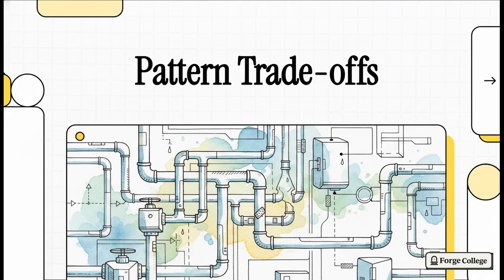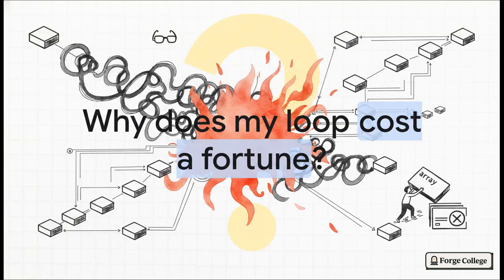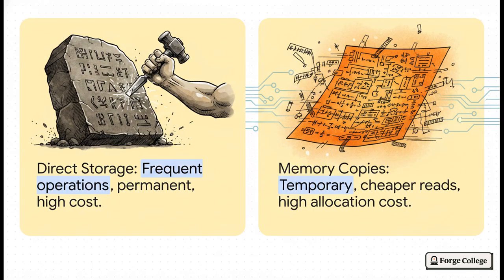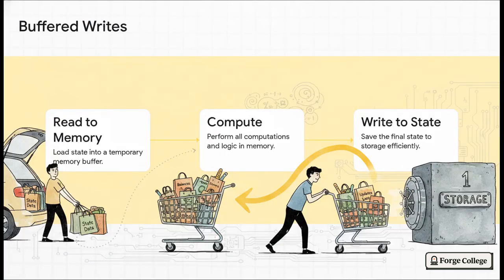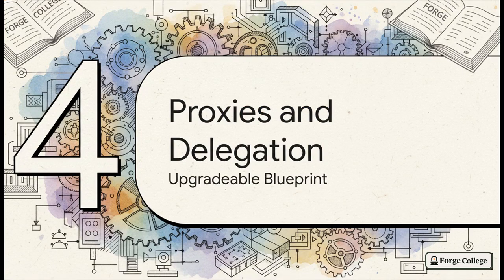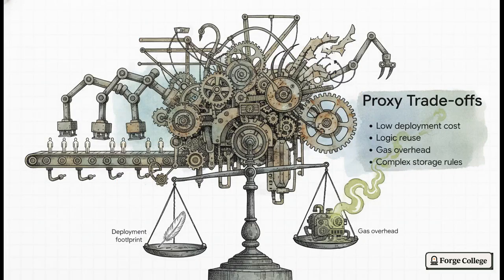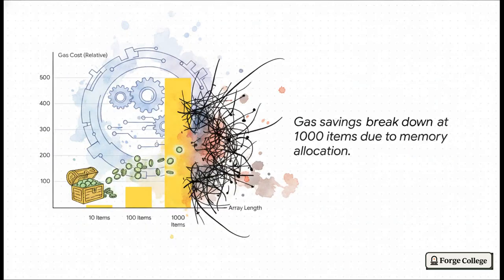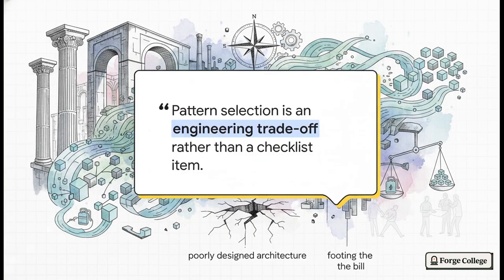Pattern Trade-offs and Architectural Decision Making — Forge College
Which contract pattern will keep your gas costs predictable as state grows: direct storage updates, memory-buffered operations, or a proxy-heavy design? This lesson shows why pattern selection matters now more than ever for scalable Solidity systems.

You will reproduce a concrete Solidity example that highlights surprising gas behavior when copying a large storage array into memory versus iterating it in-place (iterateMemory vs iterateStorage). The lesson explains where gas is spent (storage reads, storage writes, and storage-to-memory copies) and how those costs evolve with state size. You will get a stepwise decision workflow for choosing between direct storage, buffered memory operations, minimal proxies, and layered contracts based on update frequency, state growth, and upgradeability needs. Finally, you will learn how to document architecture trade-offs so you can justify choices in design reviews and pull requests.

Advanced Solidity developers who already understand basic proxy patterns, the storage vs memory distinction, and common scalability approaches. This lesson focuses on architecture-level trade-offs rather than beginner syntax.

- Concrete Solidity example: iterateMemory vs iterateStorage and gas profiling
- Storage-to-memory transitions, SLOAD/SSTORE implications, and memory-management behavior
- Decision workflow for pattern selection under gas and state constraints
- Comparing direct storage, buffered memory ops, minimal proxy, and layered contracts
- How update frequency and state-size growth drive architecture choices
- Writing concise design justifications balancing deployment cost, complexity, and runtime gas

Ready to make repeatable architecture decisions with gas and memory in mind?